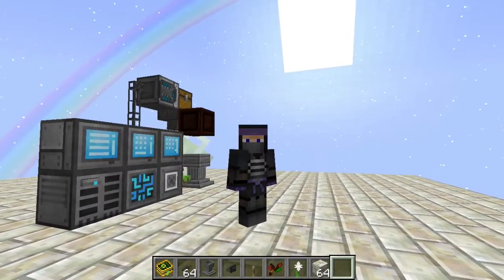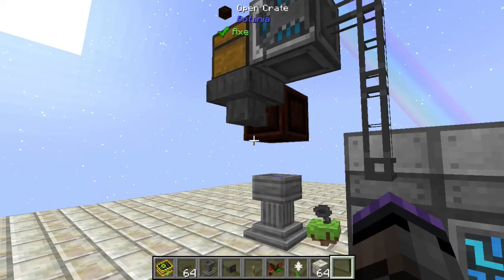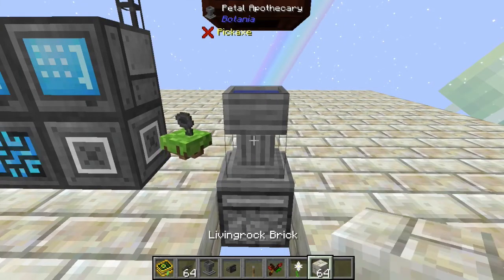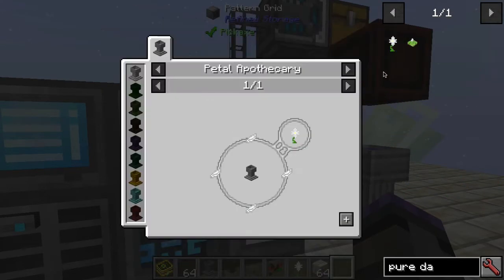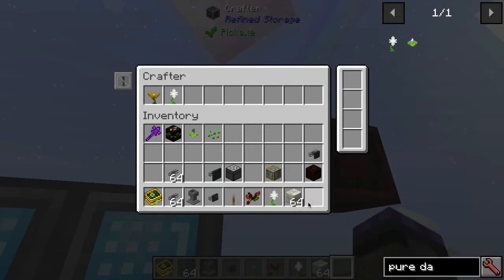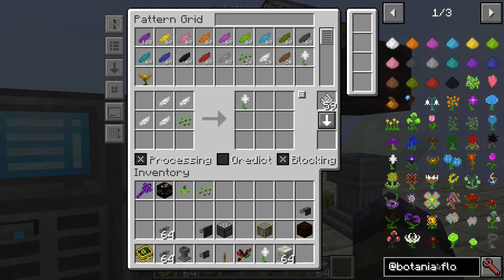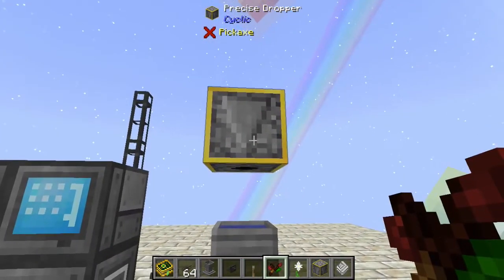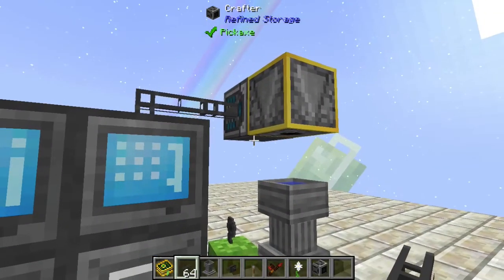Botania Petal Apothecary Autocrafting with Refined Storage - Full Automation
Note: Blocking mode was removed in RS version 1.6. This does not work in the newest versions.

How to automate production of flowers and items in the mod Botania for Minecraft. I show how to integrate Refined Storage autocrafting patterns. A method to autofill the Petal Apothecary with water is included.